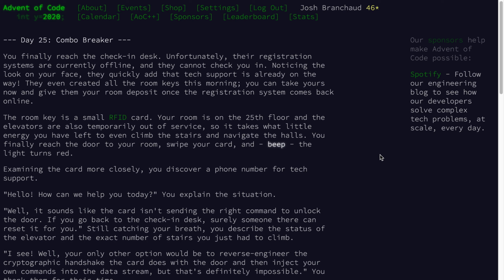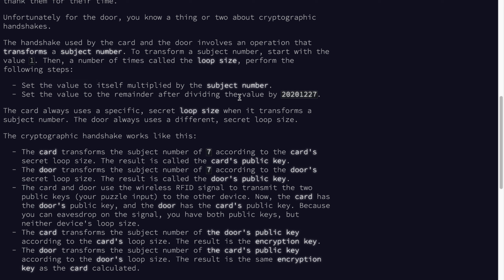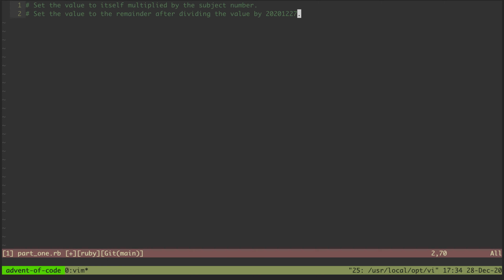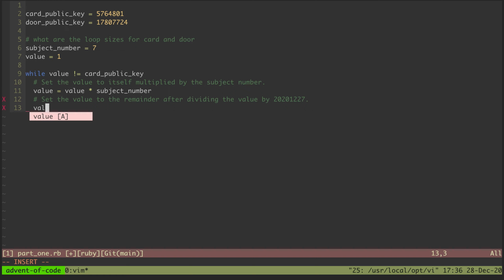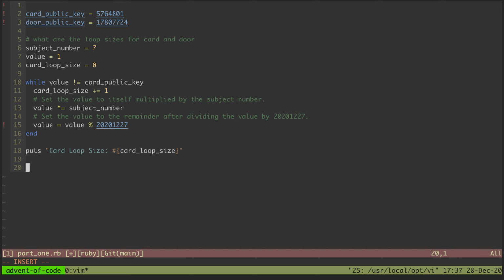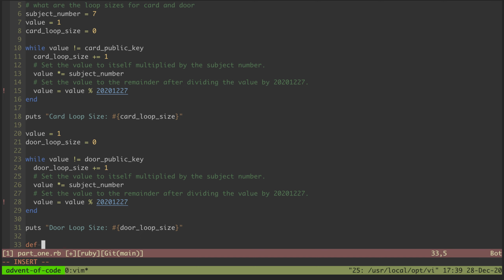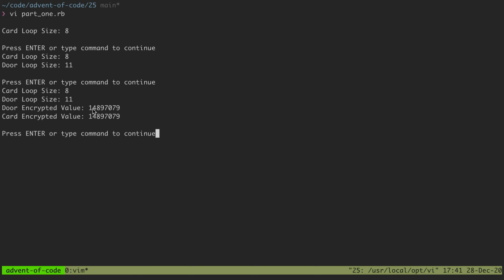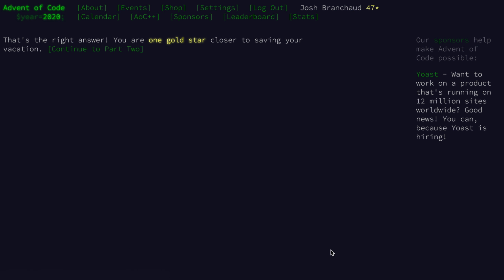Advent of Code 2020, Day 25, Part One - Solved with Ruby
I code up and walkthrough a solution to Part One of Day 25 of Advent of Code 2020 using Ruby. There wasn't a lot to this one beyond following the instructions to derive a couple values and produce another value from those.